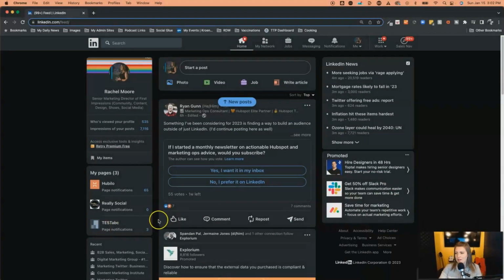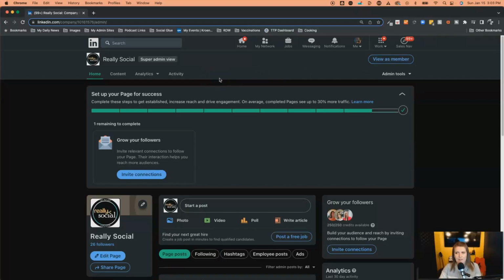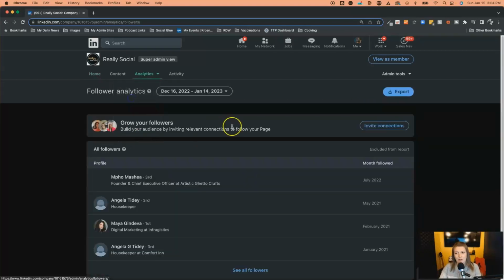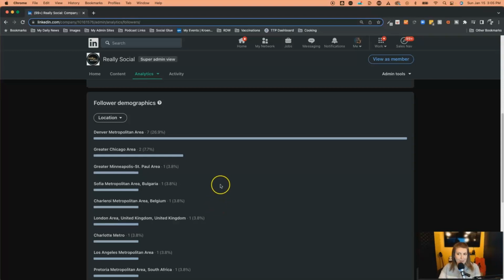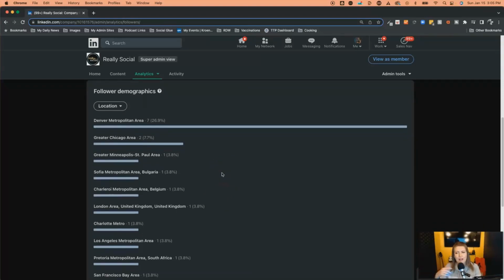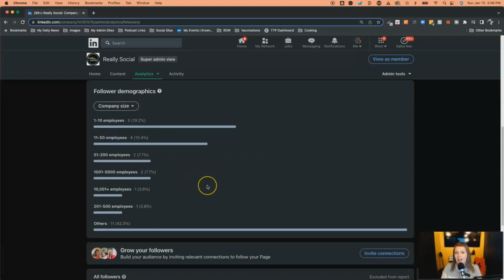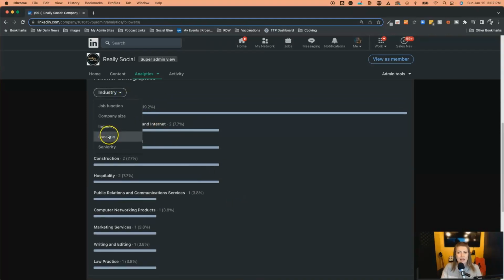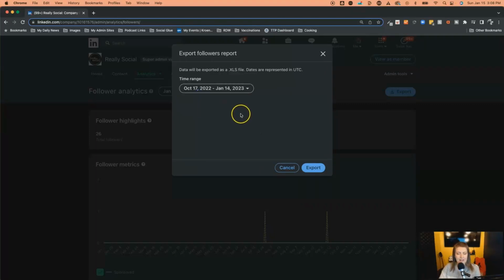How to Find and Use LinkedIn Company Page Analytics: Demographics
If you're a B2B company you're using (or you should be using) LinkedIn to bring your product or service to potential customers. But how do you know if you're reaching the right customers, or ICPs, for your business goals?

Easy! LinkedIn has pretty granular analytics at the Company Page level when it comes to finding out more about how is following your Page, and who isn't.
This video shows you how to get into your LinkedIn Company Page Analytics to look up the demographics of your followers broken out by Location, Job Function, Company Size, Industry, and Seniority. Plus you'll learn how to export the analytics for easier tracking and analysis.

00:00 Rachel's intro
00:44 How to get to a LinkedIn Company Page via admin access
01:46 Select Analytics in the Company Page admin dashboard
03:01 Check Follower Demographics of your LinkedIn Page

and follow B2Bboop on Instagram, LinkedIn, TikTok, and YouTube.
I used Screencast-o-matic to record this video, and InVideo.io to create the bumper and final render.

Visit really.social for all of this and more (if you need more than a single boop).